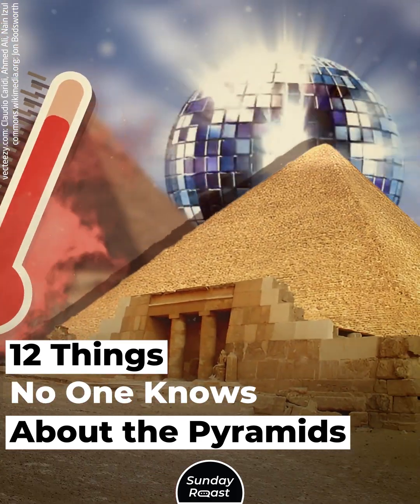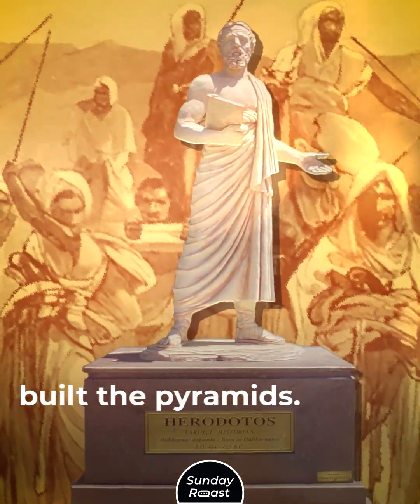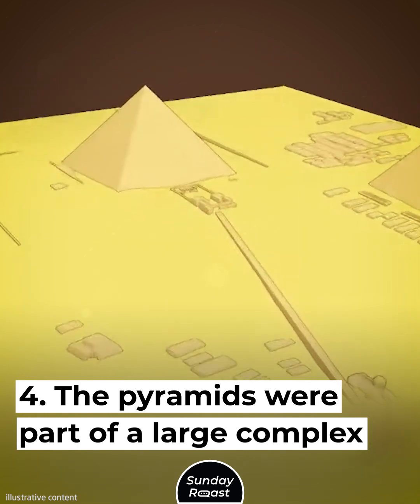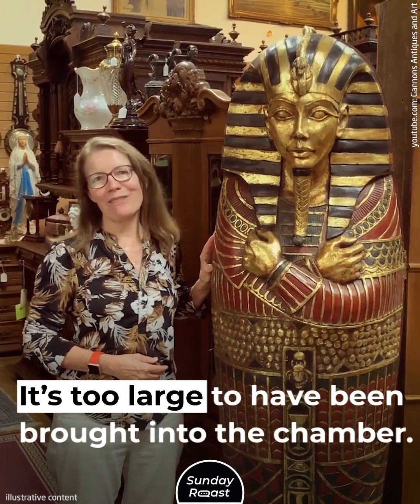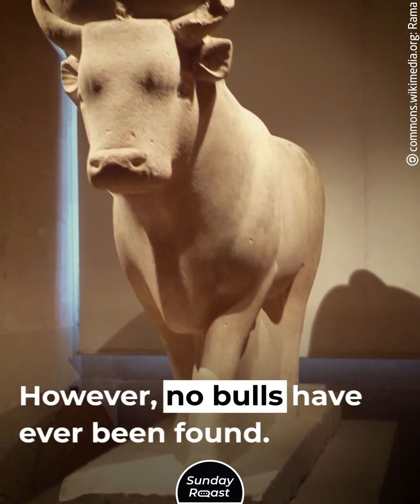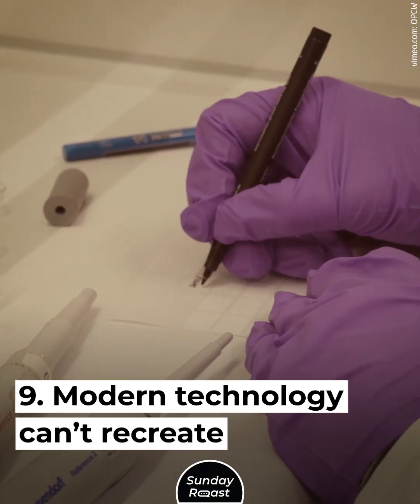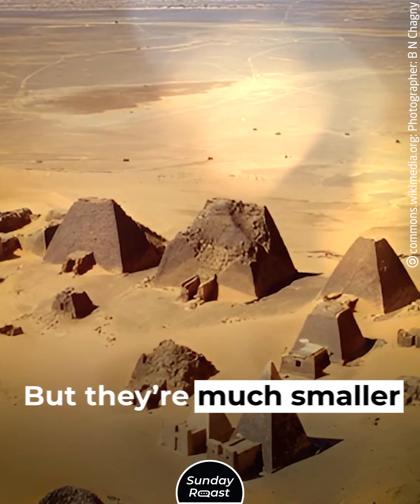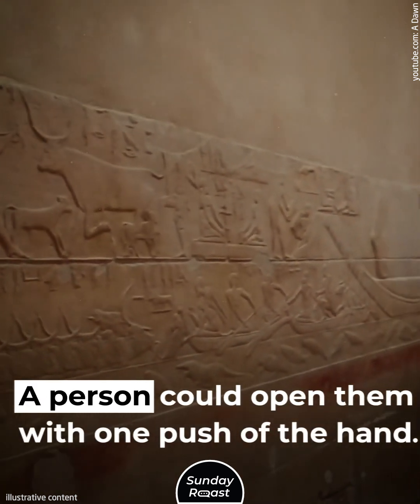12 Things No One Knows About the Pyramids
The pyramids are not as mysterious as some movies claim; they’re a lot more mysterious.